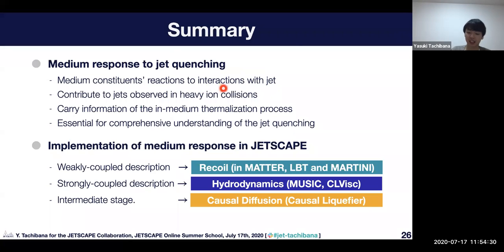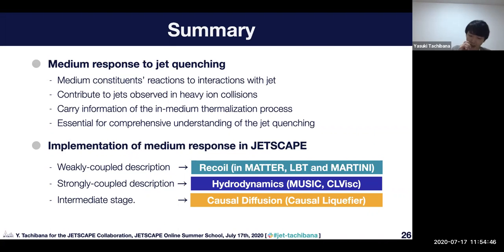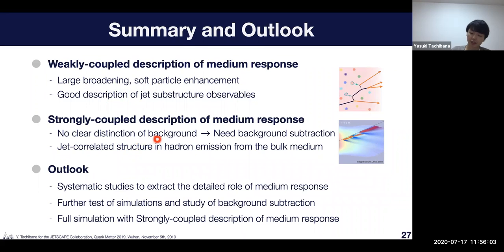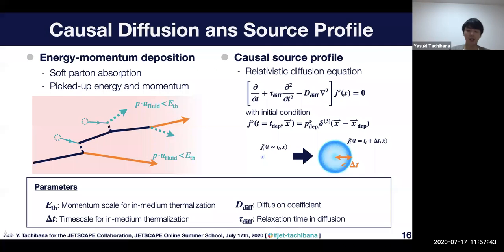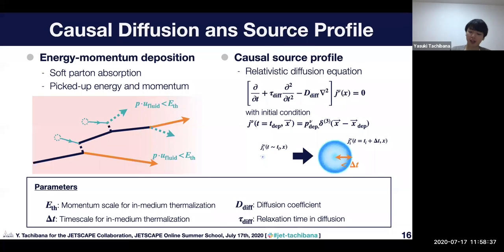Yasuki Tachibana - Medium Excitation by Jets - Summary (Lecture, Part 10)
Medium Excitation by Jets
Lecture
Part 10 - Summary Slides 26-27